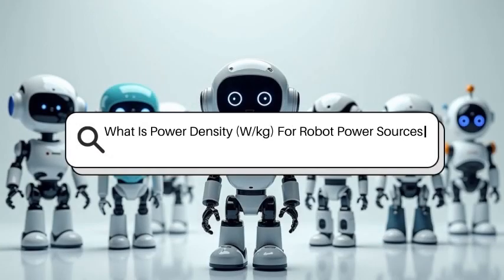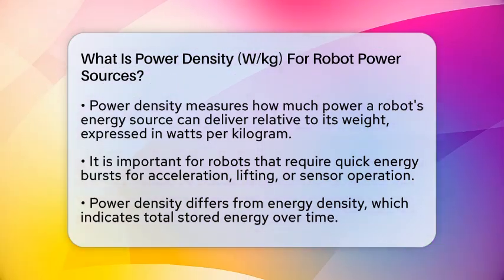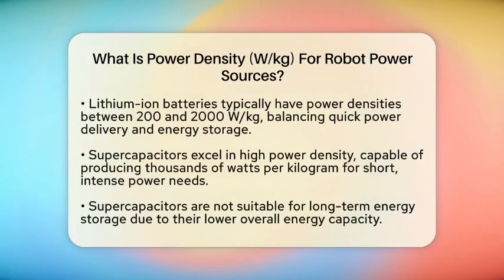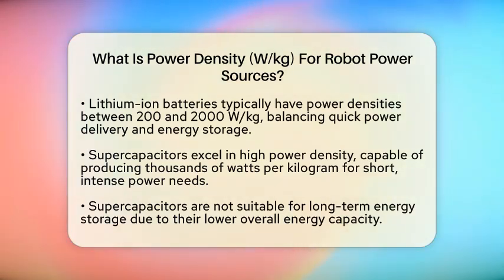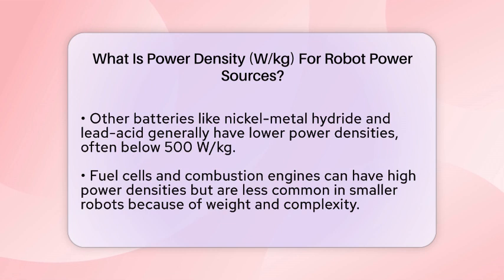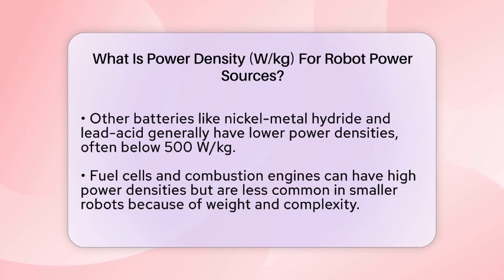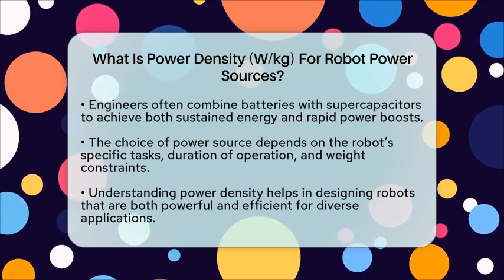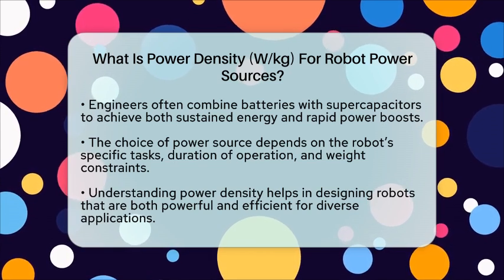What Is Power Density (W/kg) For Robot Power Sources? - Everything About Robotics Explained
What Is Power Density (W/kg) For Robot Power Sources? Have you ever wondered how robots get the energy they need to perform quick movements or heavy lifting? In this video, we’ll explain the key concept of power density and why it matters in robotics. We’ll start by defining what power density is and how it differs from other measurements like energy storage. You’ll learn how power density, measured in watts per kilogram, indicates how much power a source can deliver relative to its weight, which is essential for designing efficient and capable robots.

We’ll explore common power sources such as lithium-ion batteries, supercapacitors, and traditional batteries, highlighting their strengths and limitations based on their power density. Discover why supercapacitors are excellent for rapid energy delivery and how engineers combine different sources to optimize robot performance. We’ll also discuss real-world applications, including robots that need quick bursts of energy for tasks like acceleration, lifting, or sensor operation.

Whether you're interested in robotics design, engineering, or just love learning about how robots work, understanding power density is key to creating machines that are both powerful and lightweight. Join us to learn how this important measurement influences the choice of power sources in robotics and helps engineers develop smarter, more efficient machines.

About Us: Welcome to Everything About Robotics Explained, your go-to channel for all things robotics. Whether you're a beginner or an enthusiast, we cover a variety of topics including robotics engineering, humanoid robots, AI robots, industrial robots, and home robots. Our tutorials guide you through building robots, programming them, and understanding the role of sensors and actuators. We also delve into healthcare robotics, drone robotics, and robotics technology, preparing you for a future in this exciting field. Join us as we explore robotics in manufacturing, competitions, education, and robotics careers.